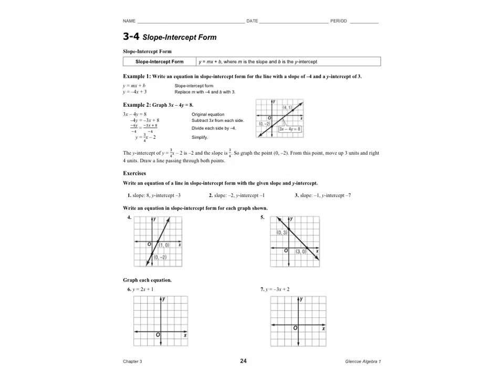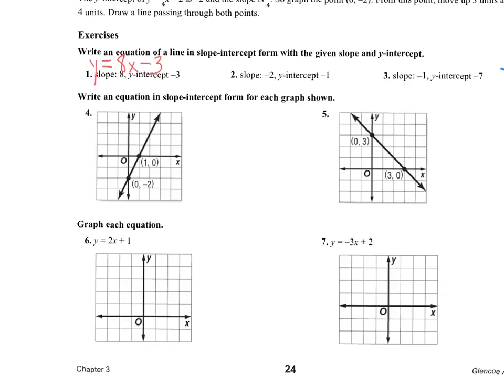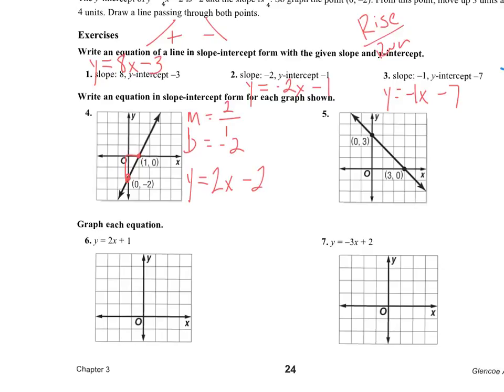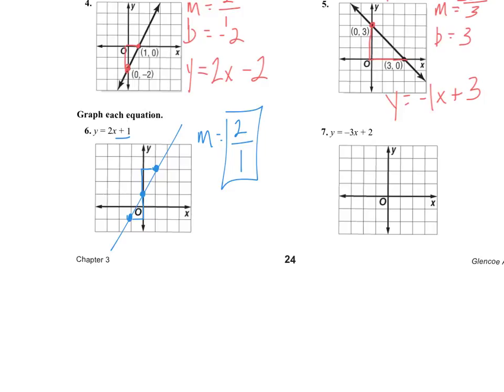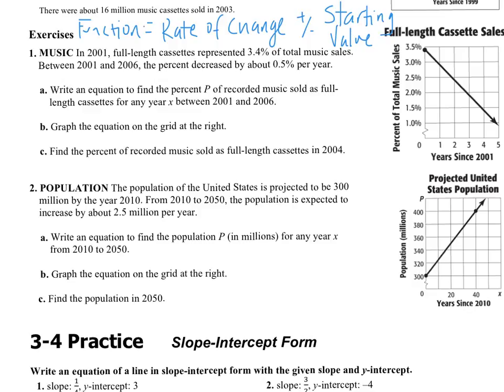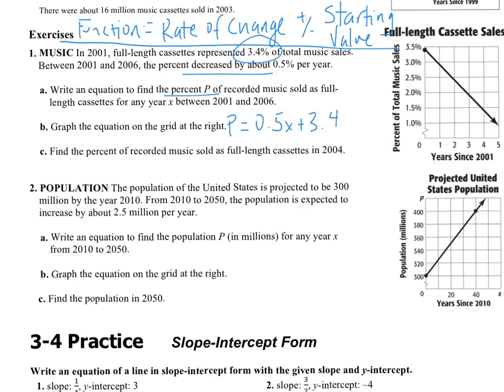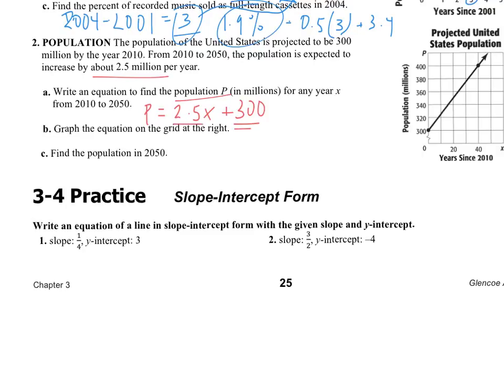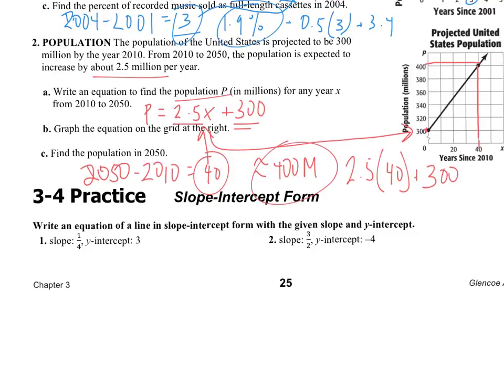3-4 Video Notes